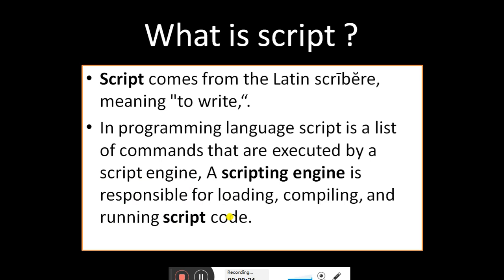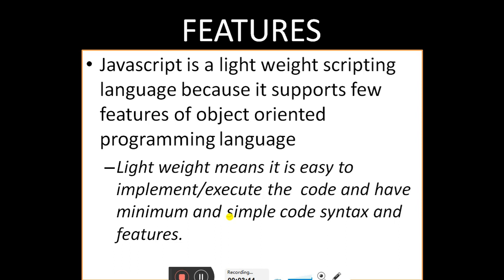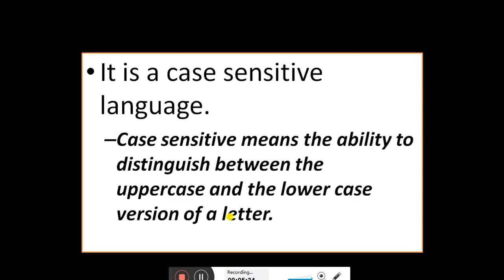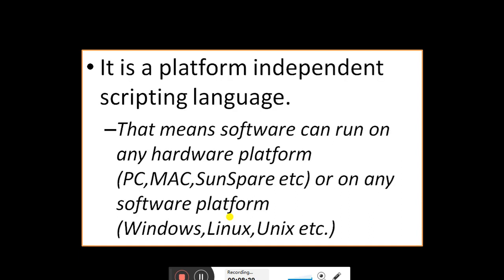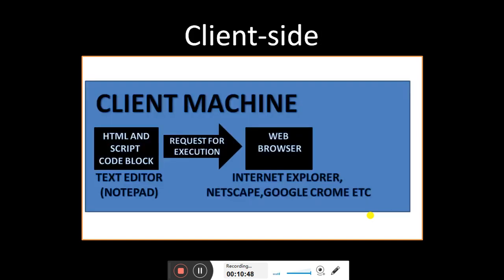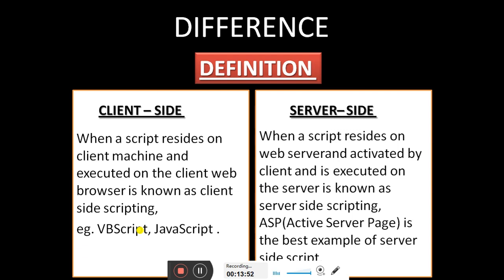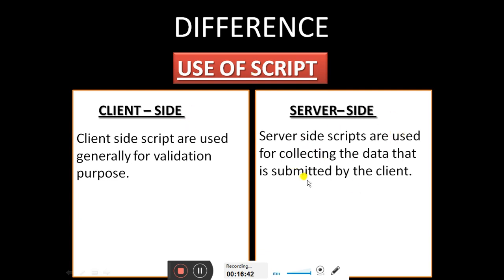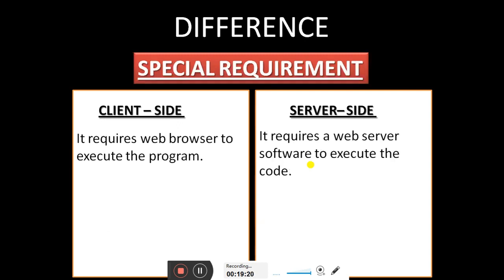Advance javascript - part 1